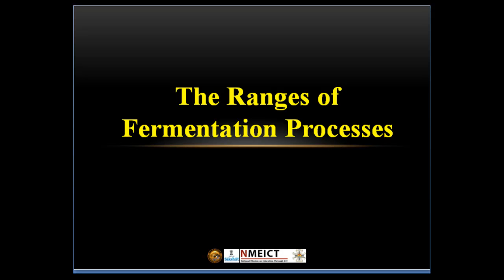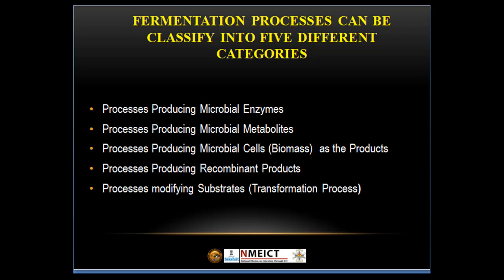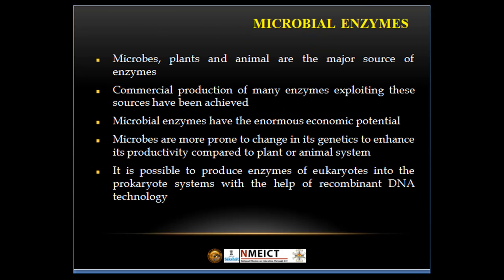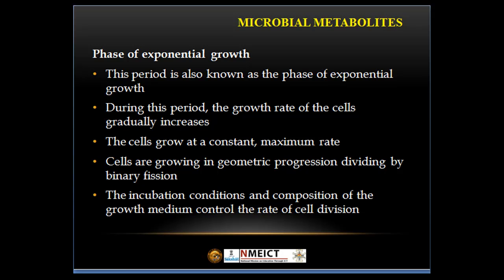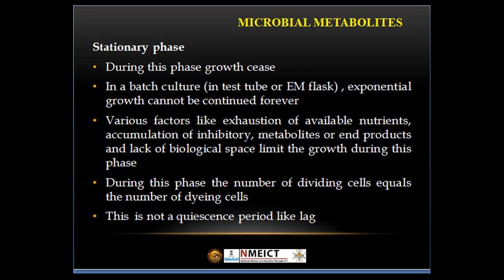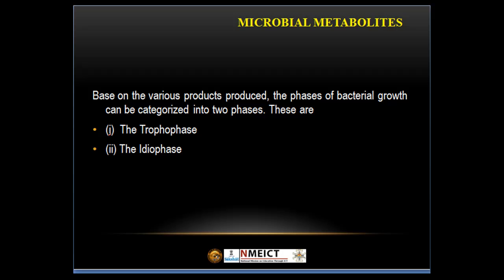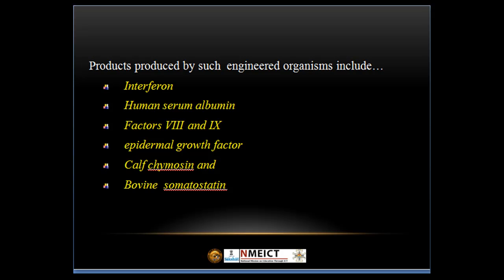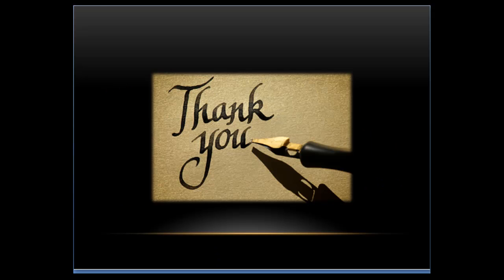The ranges of fermentation processes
Project Name: Creation of e-Contents on fermentation technology
Project Investigator: Dr. Ramesh Kothari
Module Name: The ranges of fermentation processes